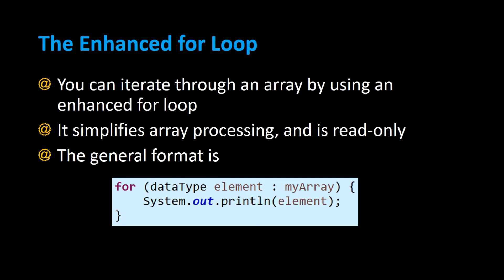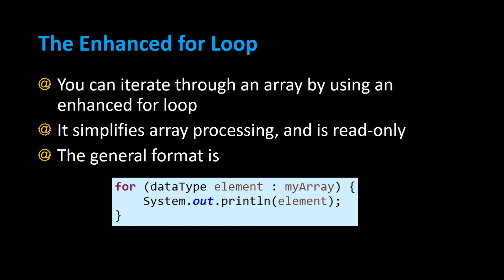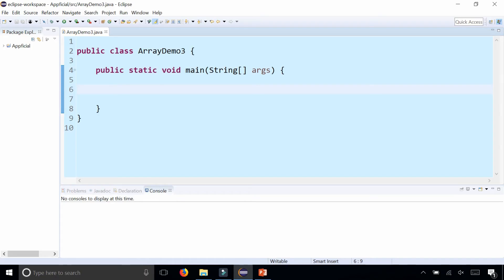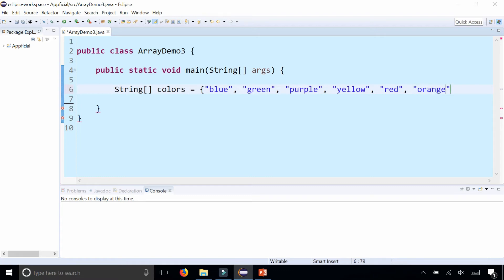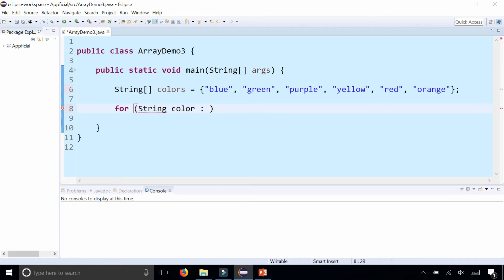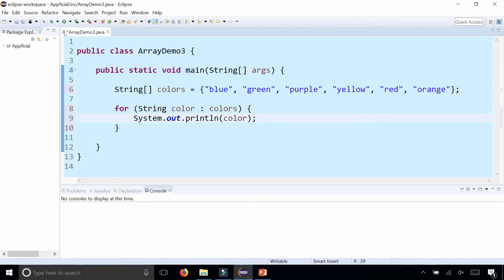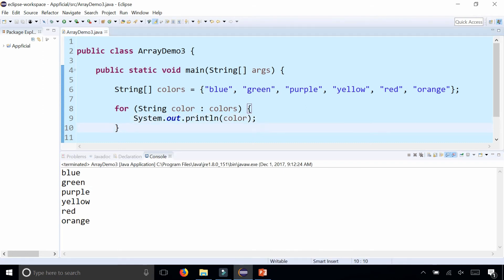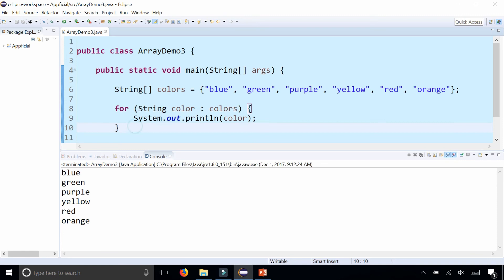Java Enhanced For Loop for Iterating an Array - The For Each Loop by Example - APPFICIAL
You can iterate through an array by using an enhanced for loop (also called the for each loop). It simplifies array processing, and is read-only.